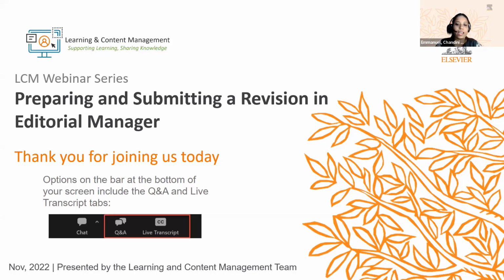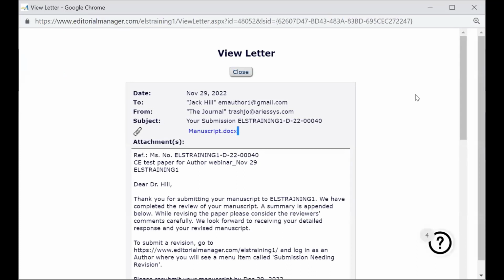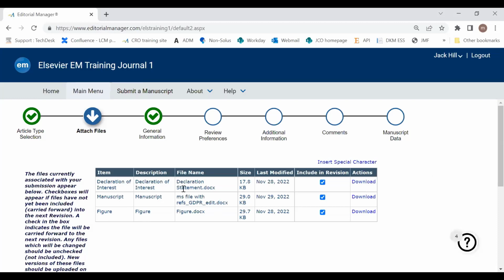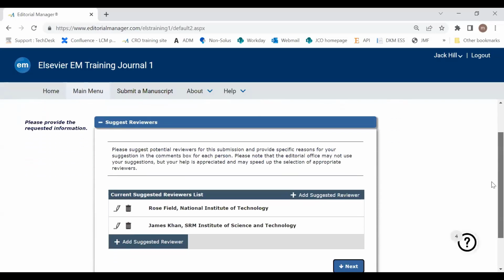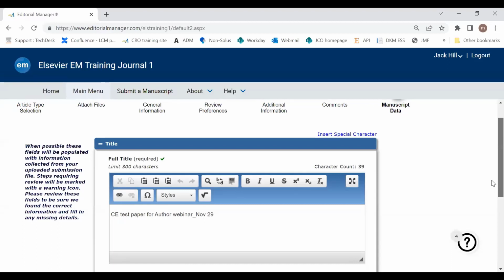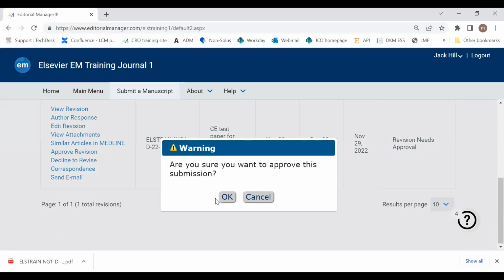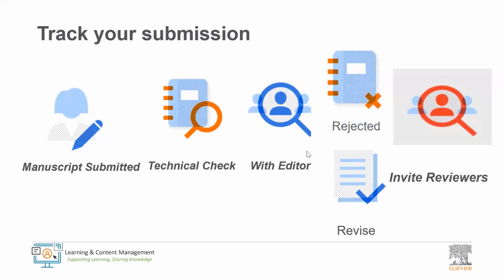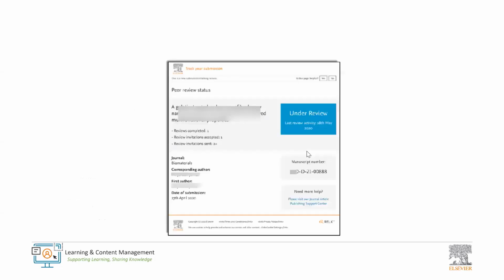Author webinar: Preparing and submitting a revision in Editorial Manager 29 Nov 2022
This author webinar recording takes us through the author revision submission steps in Editorial Manager, and how to track a submission.